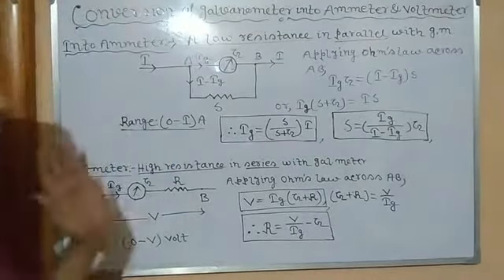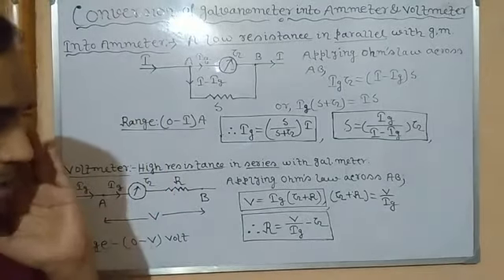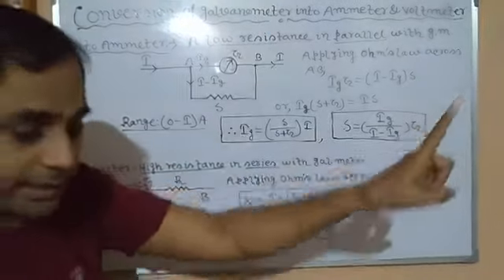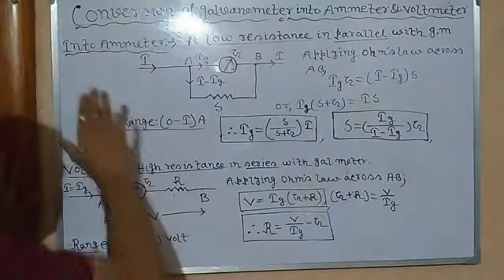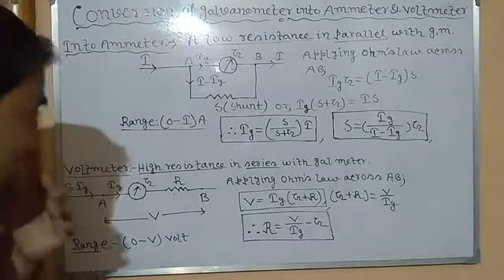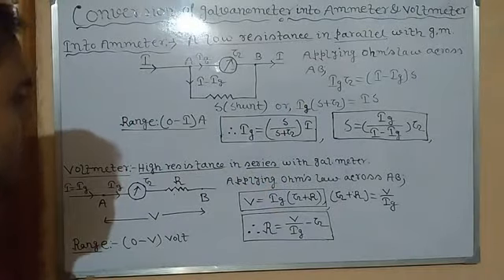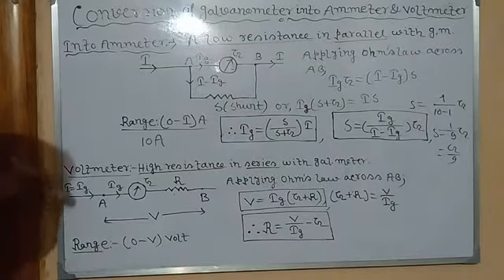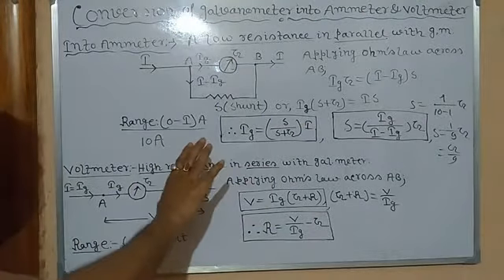ISC12(PHYS):Conversion of Galvanometer into Ammeter & Voltmeter